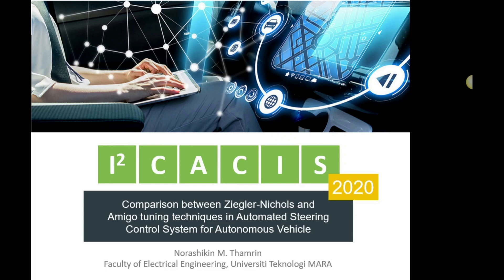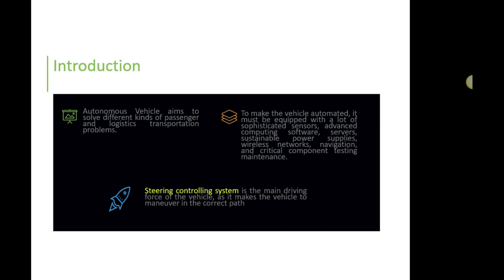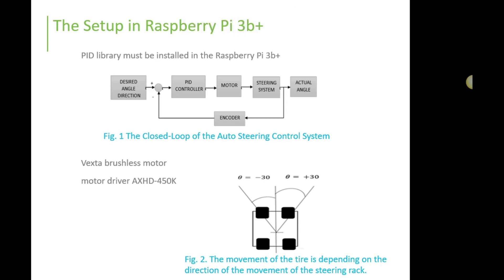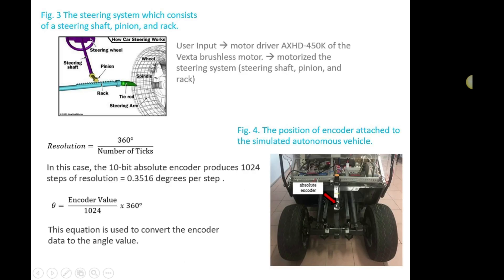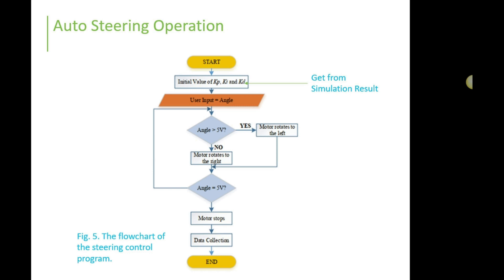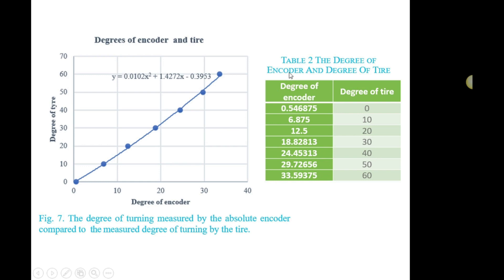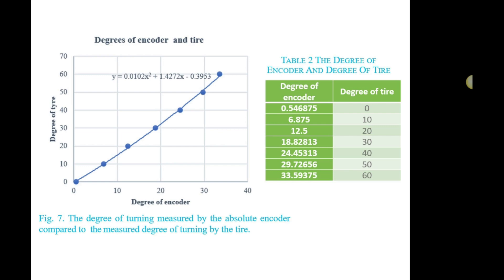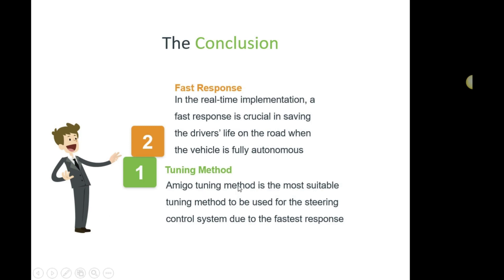I2cacis2020: Ziegler-Nichols and Amigo tuning techniques comparison in Steering Control System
This video is presented at 2020 IEEE International Conference on Automatic Control and Intelligent Systems (I2CACIS 2020).